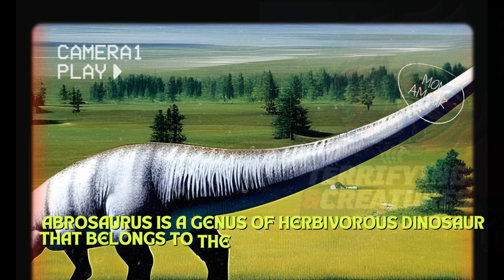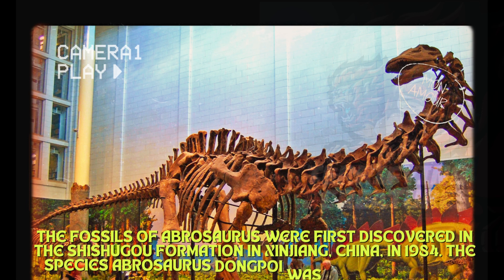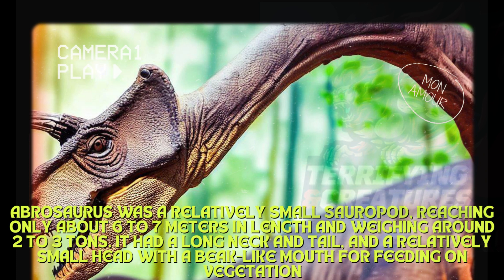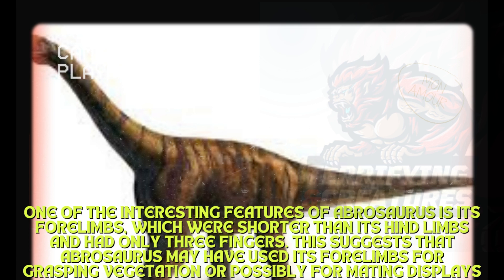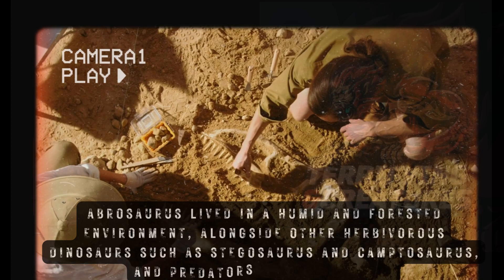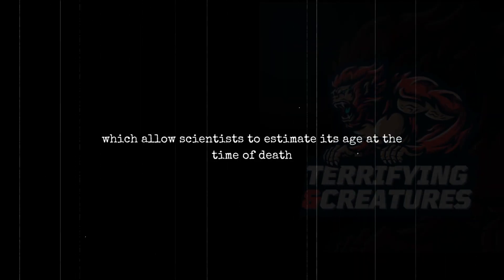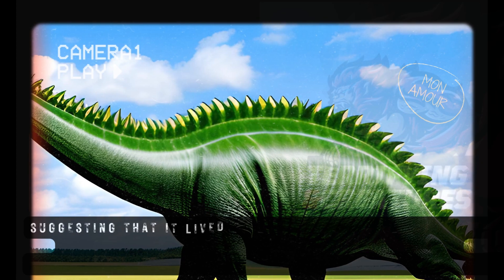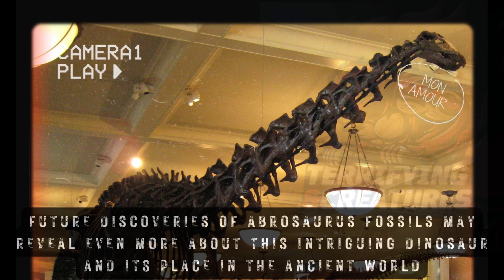Abrosaurus The Largest Dinosaurs to Walk the Earth in Ancient Times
Abrosaurus is a genus of herbivorous dinosaur that belongs to the family Diplodocidae, which includes other well-known sauropods such as Diplodocus and Apatosaurus. This dinosaur lived during the Late Jurassic period, approximately 154 to 145 million years ago, in what is now China.

The fossils of Abrosaurus were first discovered in the Shishugou Formation in Xinjiang, China, in 1984. The species Abrosaurus dongpoi was described in 1986, based on a partial skeleton including vertebrae, ribs, and limb bones. Since then, more fossils of Abrosaurus have been found in the same area, including a nearly complete skeleton of a juvenile individual.

Abrosaurus was a relatively small sauropod, reaching only about 6 to 7 meters in length and weighing around 2 to 3 tons. It had a long neck and tail, and a relatively small head with a beak-like mouth for feeding on vegetation. Its teeth were small and numerous, suited for chewing tough plant material. Abrosaurus likely lived in herds and used its long neck to browse on tall trees and shrubs.
dinosaur dinosaurs dinos triceratops Brontosaurus t-rex#jurassic#triassic#cretaceous#jurassic_park#discovery#extinction#tryannosaurus#velociraptor#Eoraptor#dinosaur_park#Documentary#pterodan#pteradactyl#sauropod#discovery_ch
beamazed#be_amazed#top_10#animals_that_were_scarier_than_dinosaurs#scariest_animals_of_all_time#terrifying_prehistoric_animals#craziest_creatures_that_ever_existed#strongest_animals_of_all_time#amazing_animals_compilation#nature_is_metal#shark_with_sawblade_teeth#sawtooth_shark#spiral_teeth_shark#spork_elephant#snake_vs_t-rex#tyrannosaurus_vs_giant_snake#biggest_sea_creatures_ever#giant_snake_attacks_helicopter#real_life_kraken#kraken_caught_on_camera